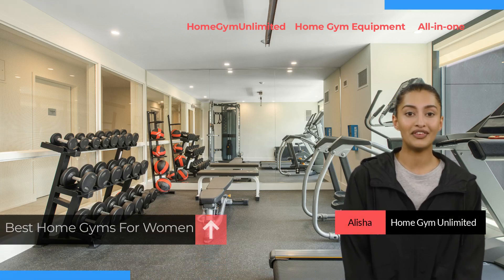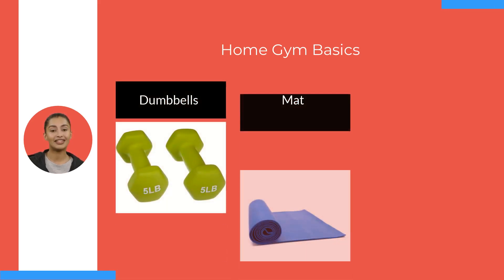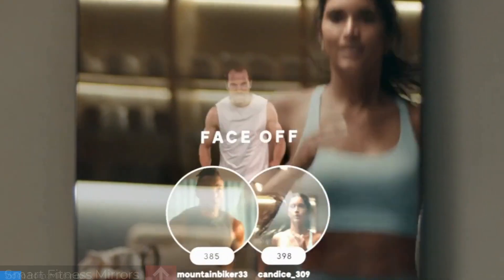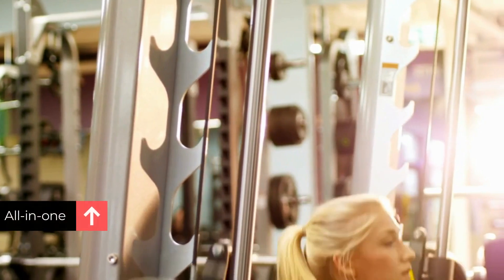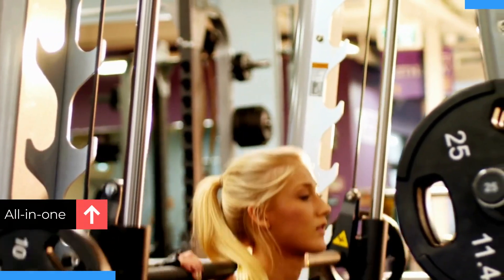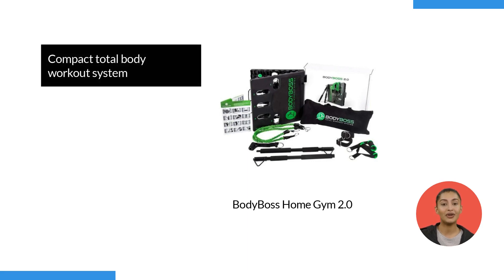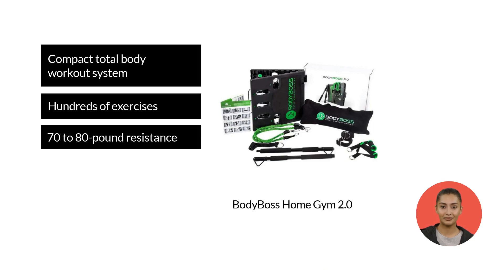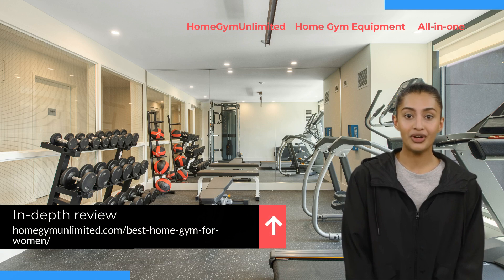A Womans Guide 10 Best Home Gyms For Women in 2023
Are you looking for the BEST HOME GYM FOR WOMEN? Then, we’ve got you covered.

At a Glance:
00:00 Best home gym for women
00:08 Basic home gym pieces
00:19 Smart fitness mirrors
00:31 All-in-one
00:40 BodyBoss Home Gym 2.0
01:05 More information on our website

For any home gym, I recommend you start with these basic pieces: dumbbells, a mat, and resistance bands. With these three things, you can perform a wide range of exercises.

If you want to keep track of your progress, smart fitness mirrors can help you set goals and stay motivated. They’re especially helpful if you don’t have a lot
of space but still want an effective workout.

All-in-ones are a versatile gym machines you can use to get a total body workout. With the right tools, you can do everything from toning your arms to working out your legs.

If I were to recommend one piece of equipment for you, it would be the BodyBoss Home Gym 2.0. This home gym combines all the bulky equipment you see in the gym into one compact total body workout system.

With this home gym, you can do hundreds of exercises and enjoy a resistance of up to 70 to 80 lbs. The base platform can hold up to 500 pounds, and it is foldable so it is perfect for women like you.

To know more about this equipment or explore other